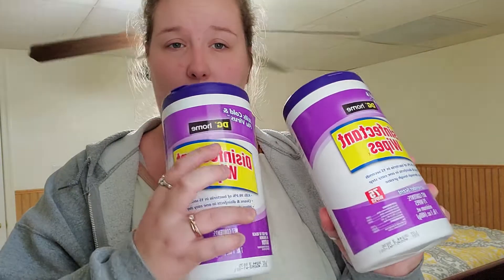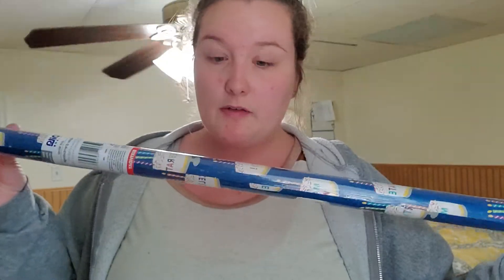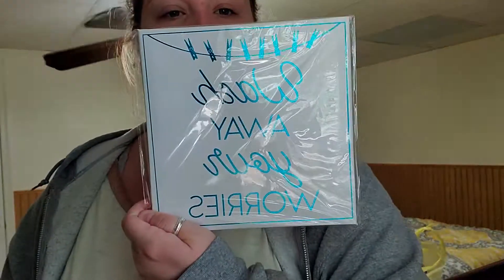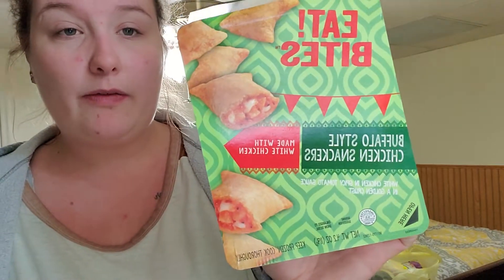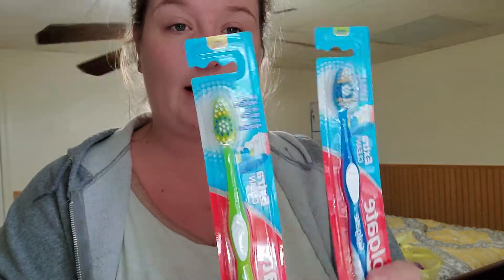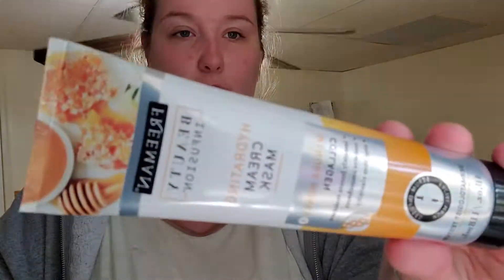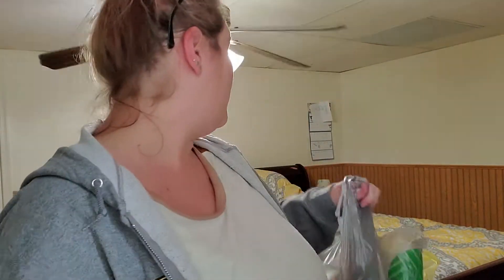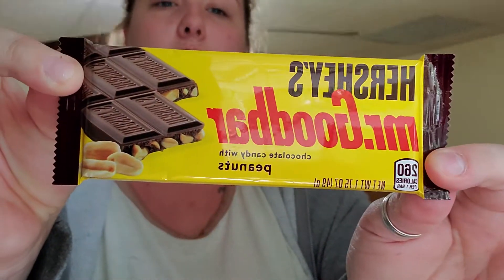Dollar Tree Haul Y'all!!